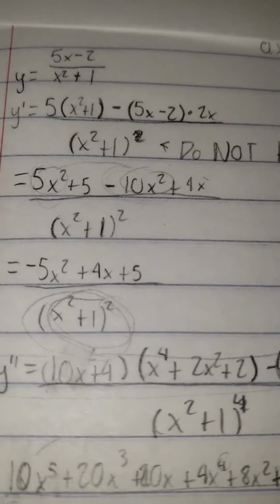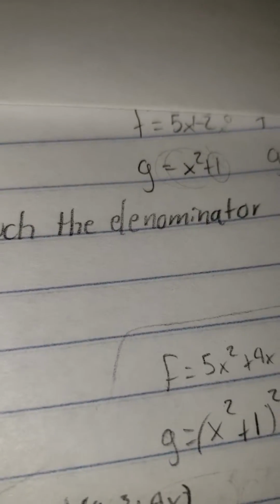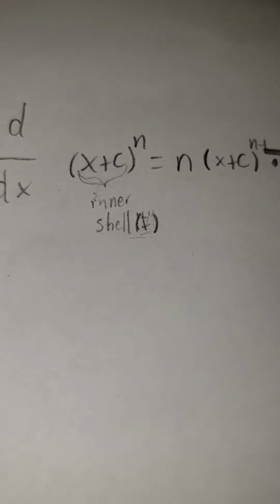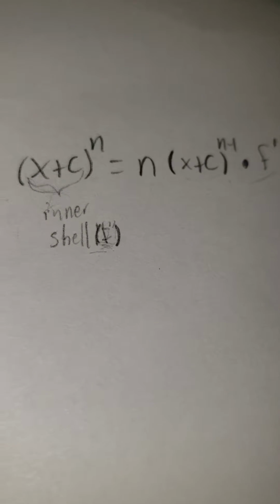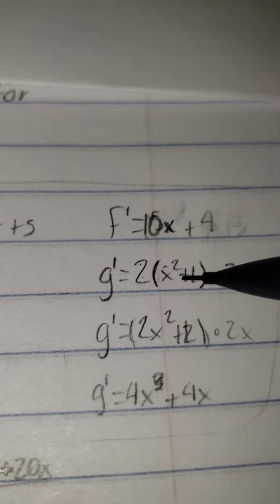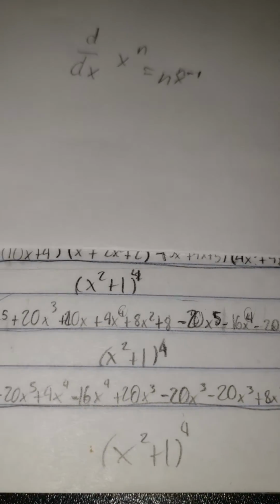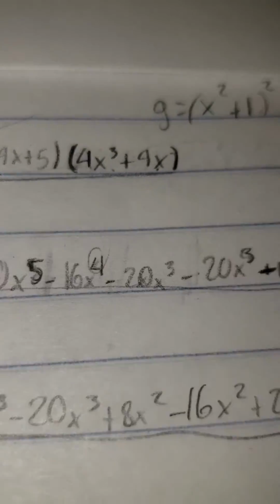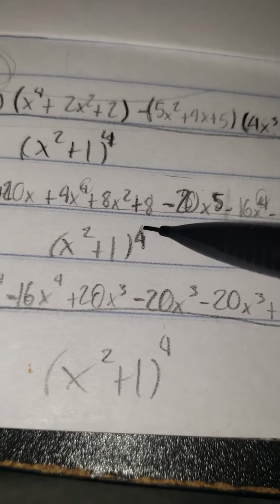Quotient pt. 2 (and Chain Rule)